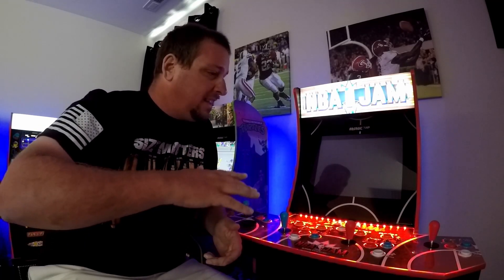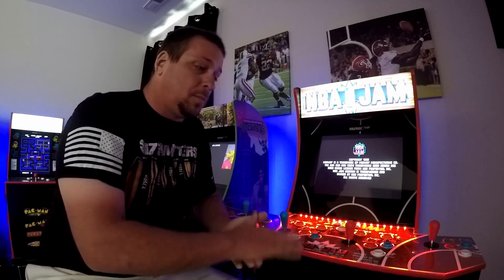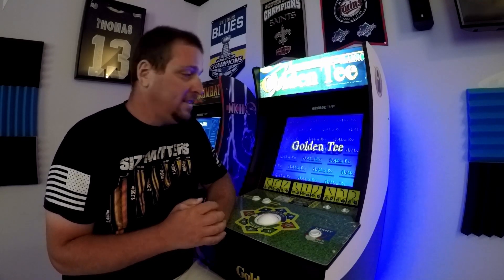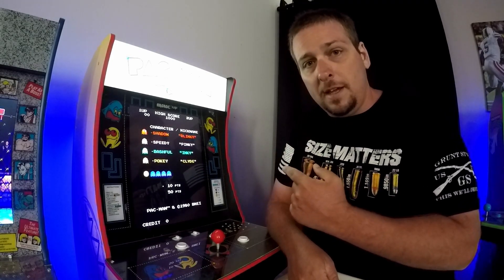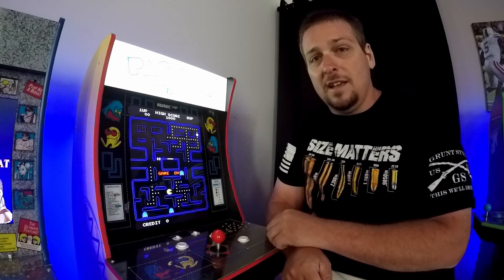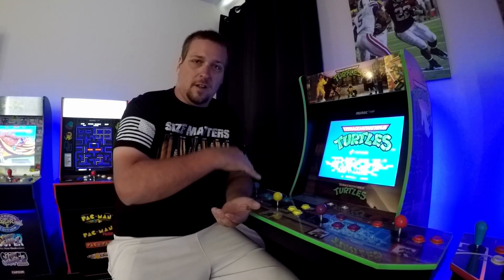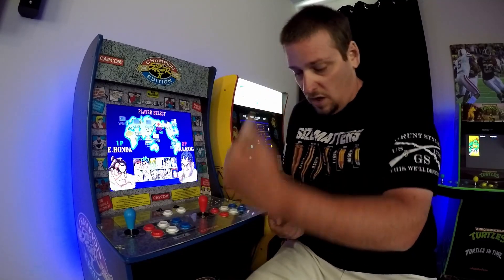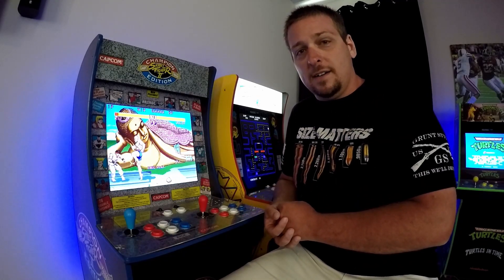My Top 5 Arcade 1Up Cabinets that I own!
Got a quick top 5 video of the Arcade 1Up cabinets that I own.  And a bonus on why I'm not very fond of the one that didn't make the list.